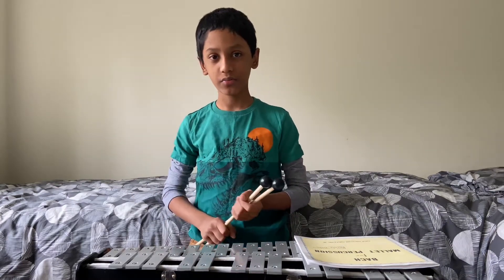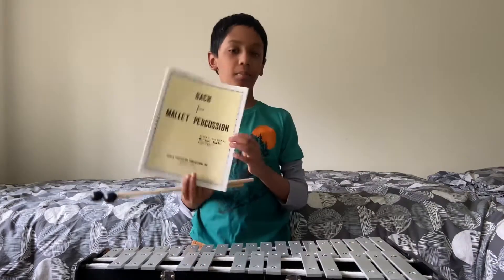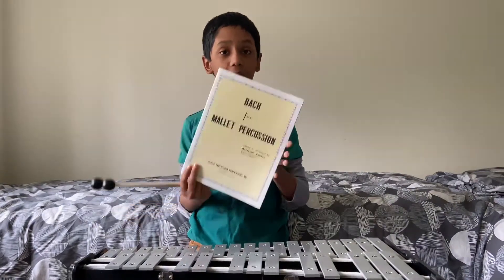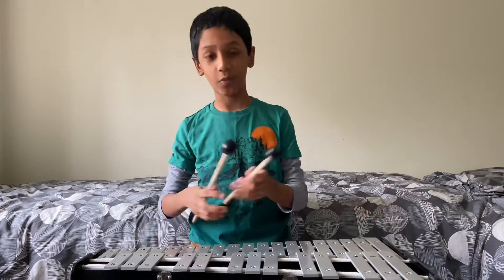Minuet medley | Orchestra Bells